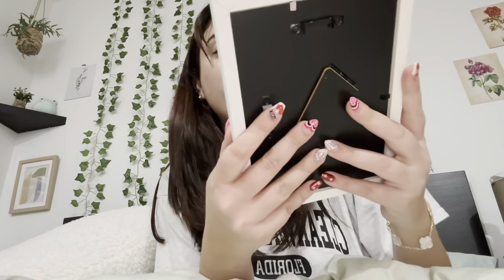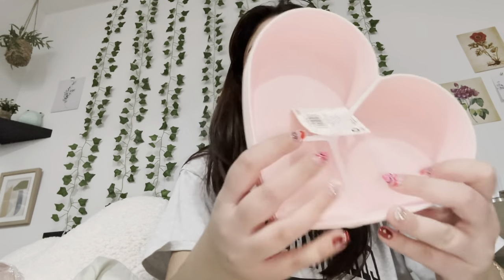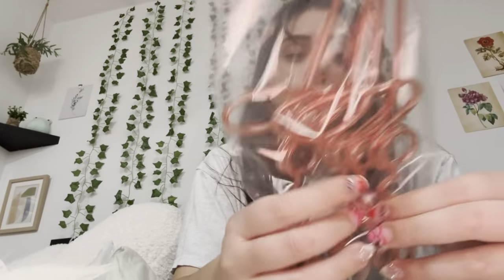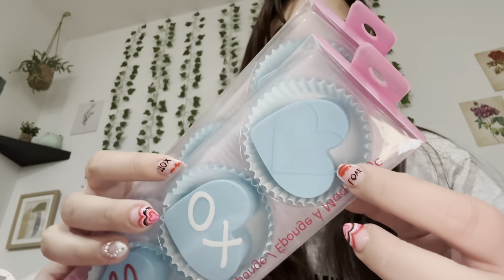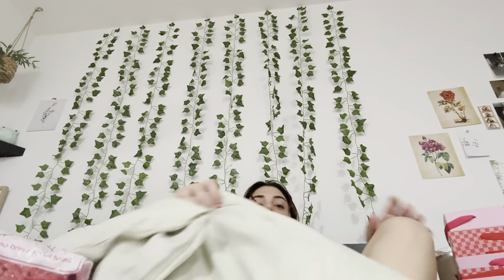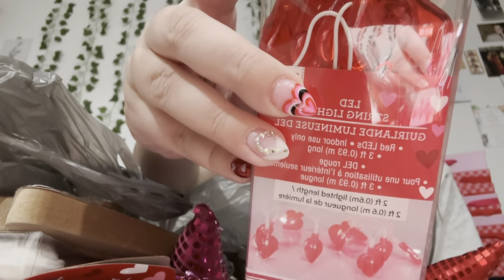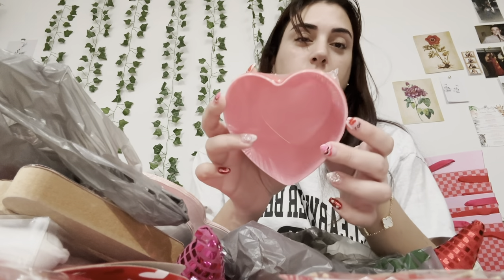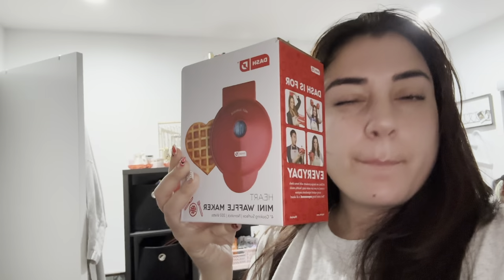Galentinessss day haul 2024!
Insta: danaalbitar05 for more :)